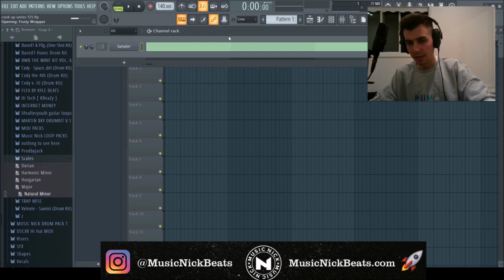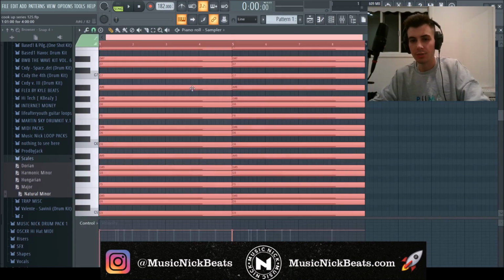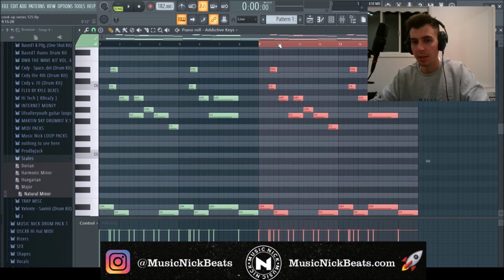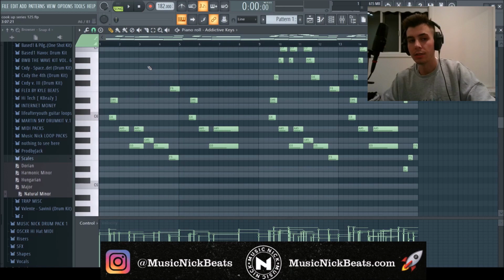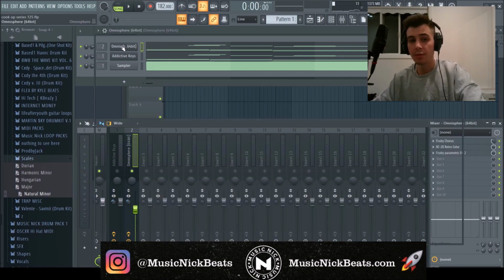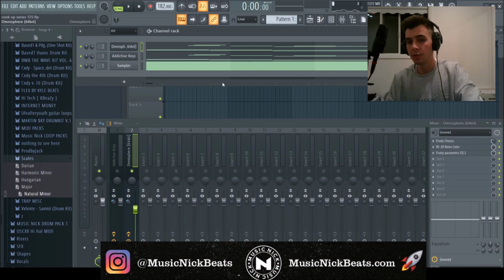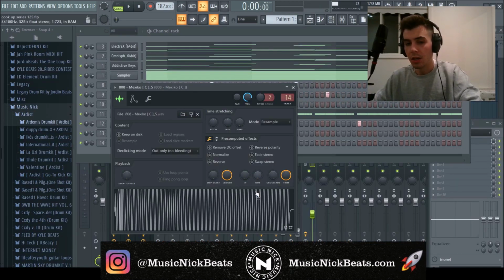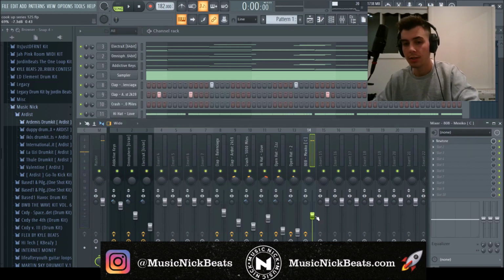Making a Sad Piano Trap Beat | HOW TO MAKE SAD MELODIC TRAP BEATS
COOK UP SERIES EPISODE 125

MUSICNICKBEATS.com